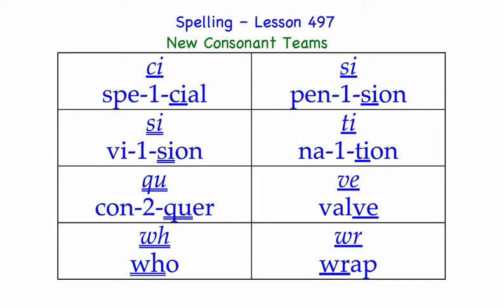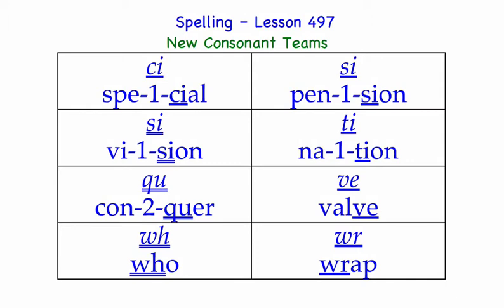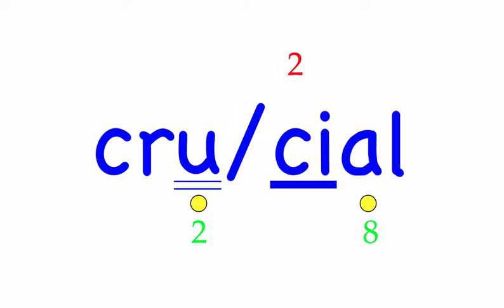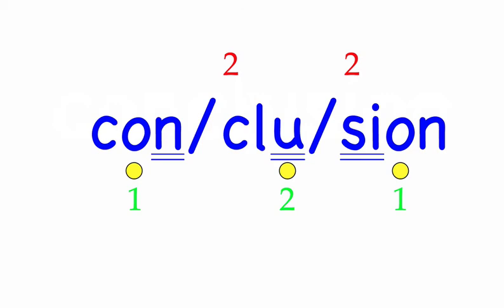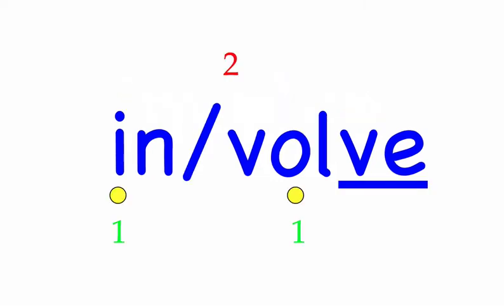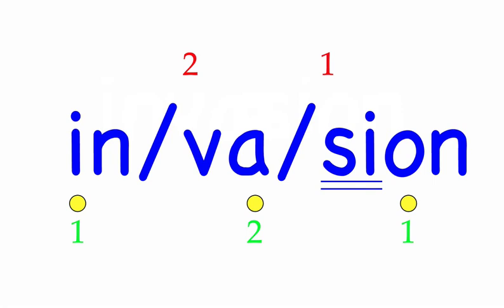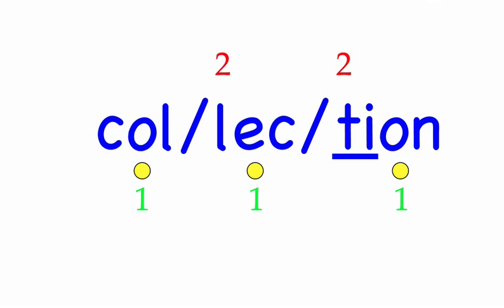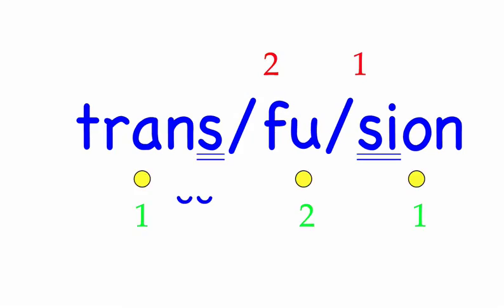Spelling Exercise 181 (from Lesson 497)